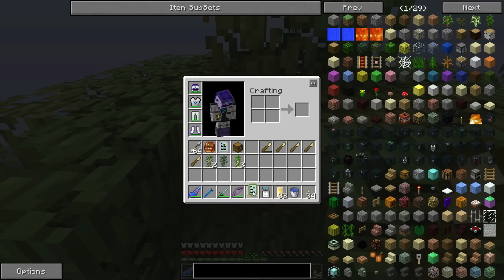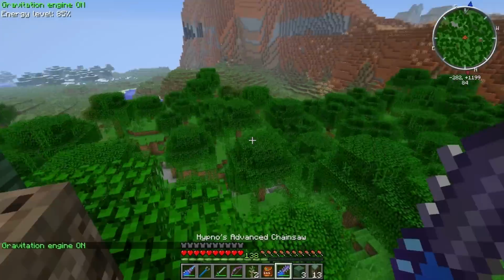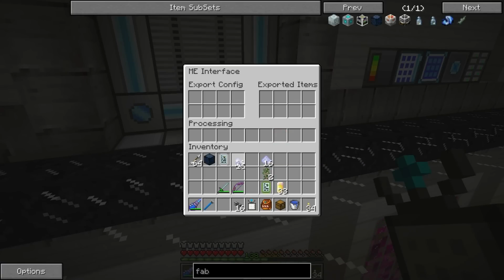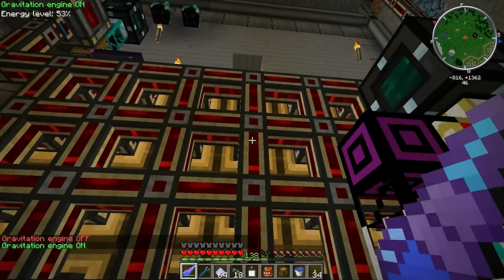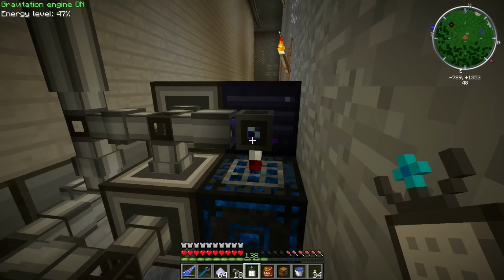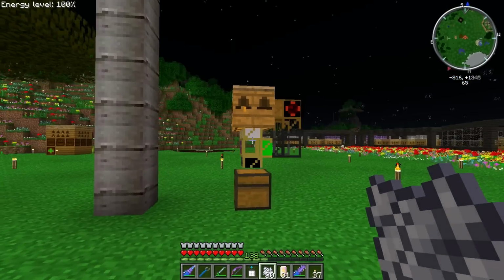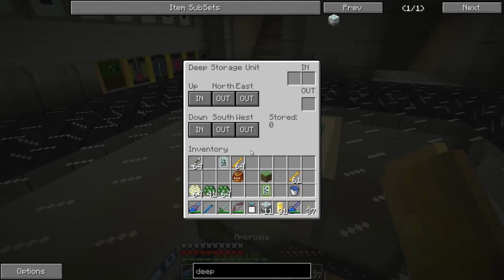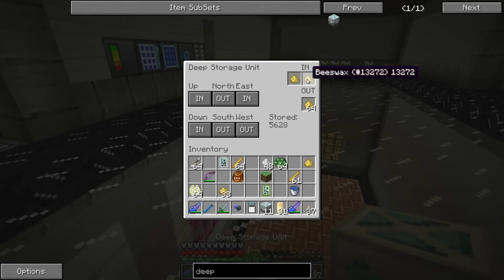Minecraft Mods FTB Ultimate - DUST AUTO CRAFTING !!! [E37] (HermitCraft Modded Server)